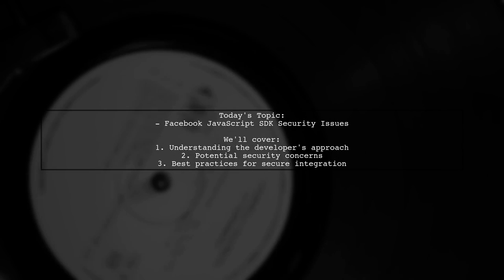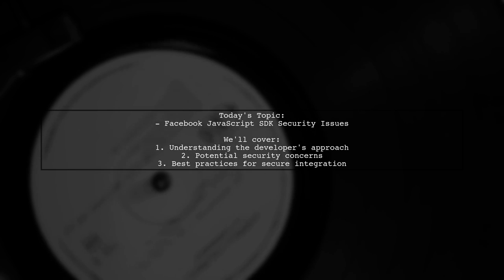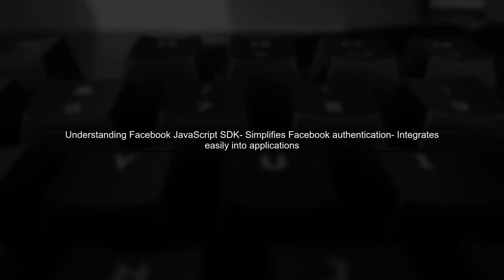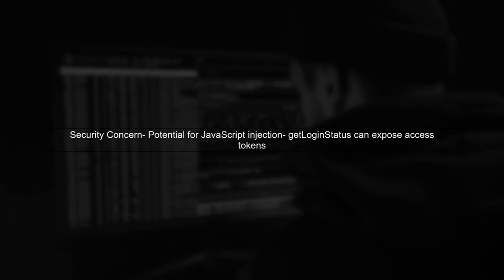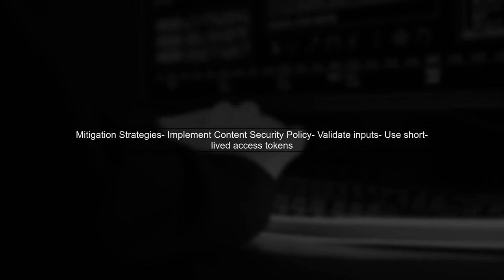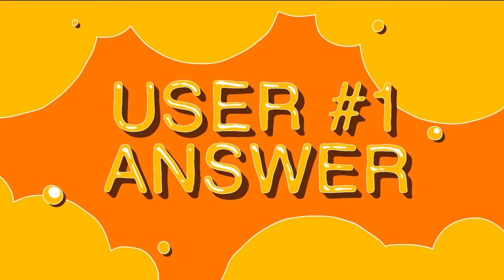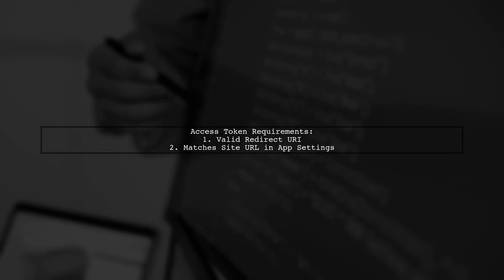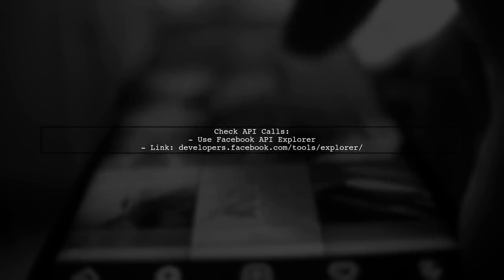Facebook JavaScript SDK Security Issues: Common Challenges and Solutions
In this video, we delve into the security challenges associated with the Facebook JavaScript SDK, a powerful tool for integrating Facebook features into web applications. As developers increasingly rely on this SDK, understanding its vulnerabilities becomes crucial to safeguarding user data and maintaining application integrity. Join us as we explore common security issues and provide practical solutions to help you navigate these challenges effectively.

Today's Topic: Facebook JavaScript SDK Security Issues: Common Challenges and Solutions

Related to: facebookjavascriptsdk, securityissues, commonchallenges, solutions, javascriptsecurity, sdkvulnerabilities, facebookapisecurity, webapplicationsecurity, client-sidesecurity,